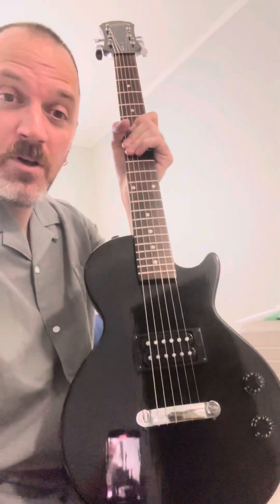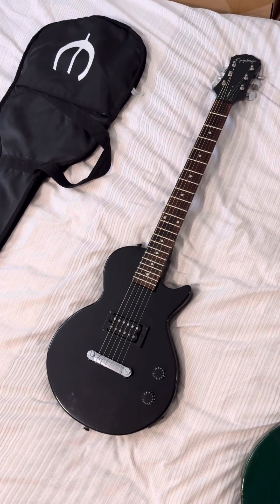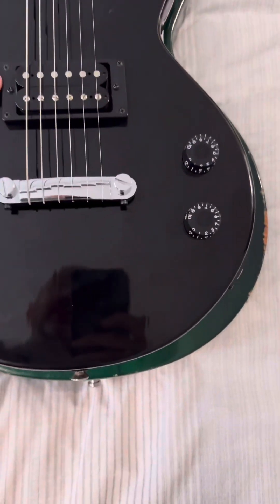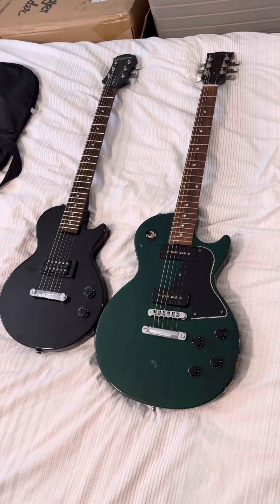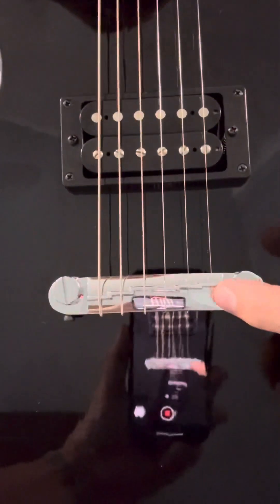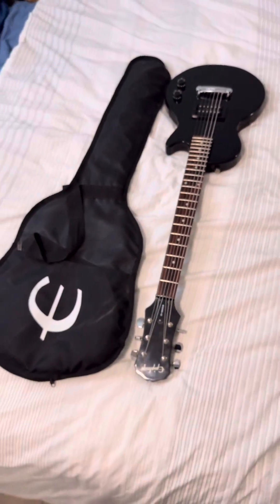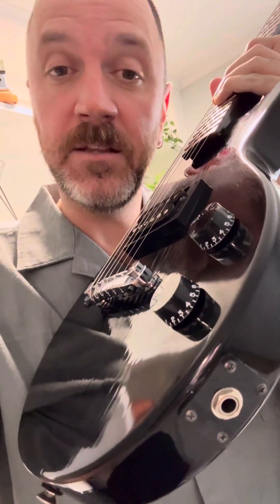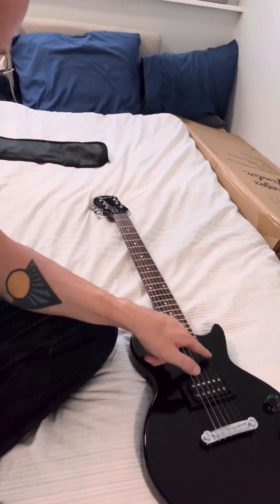What IS this Epiphone Guitar?!?